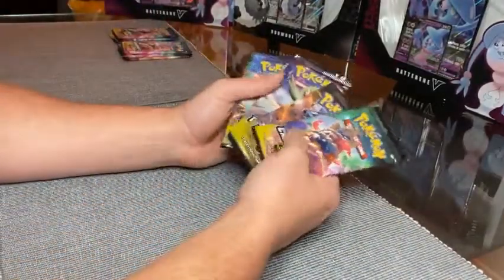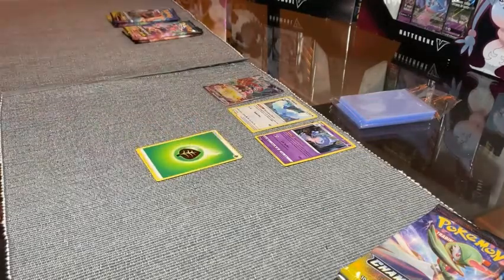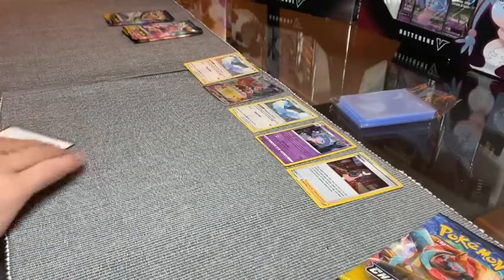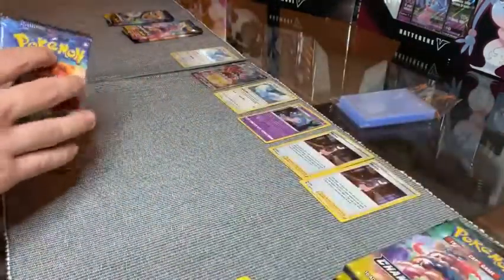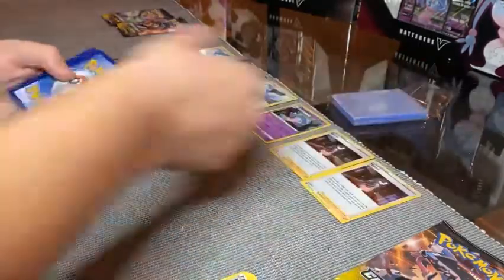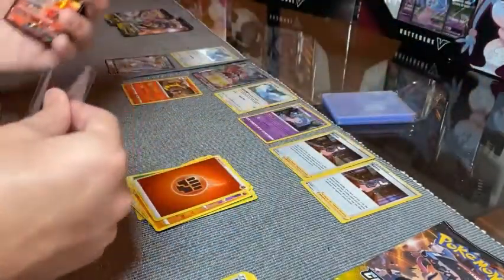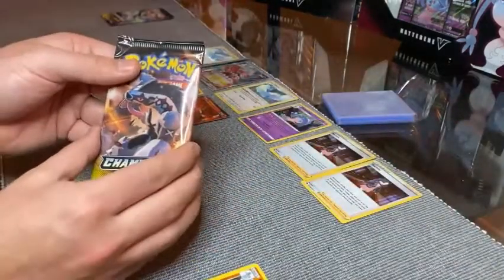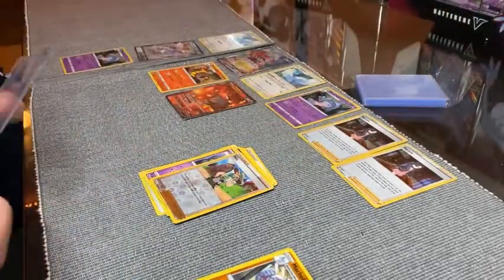Champions Path Pack Battle!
Here is a Champions Path Pack Battle! What's your best Champions Path Pull? Enjoy!